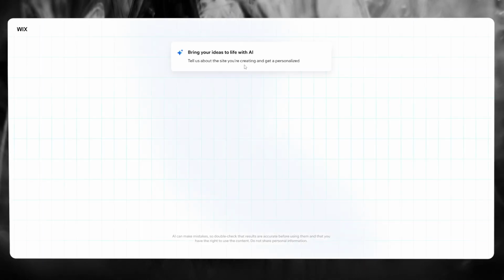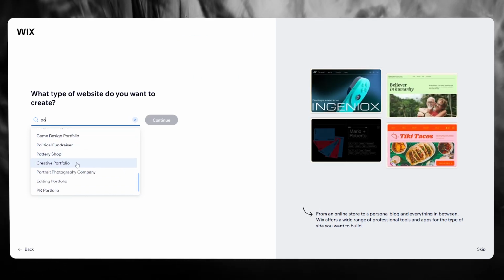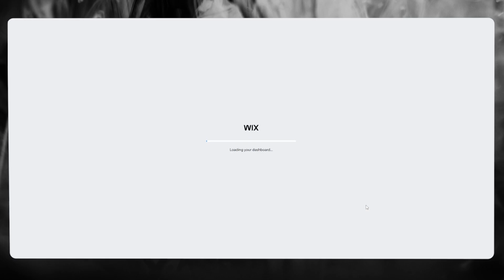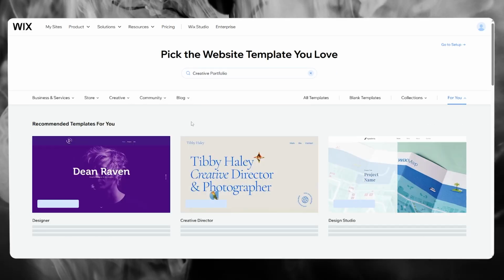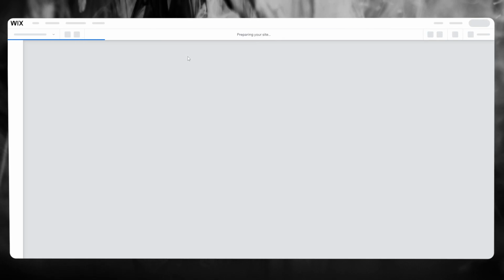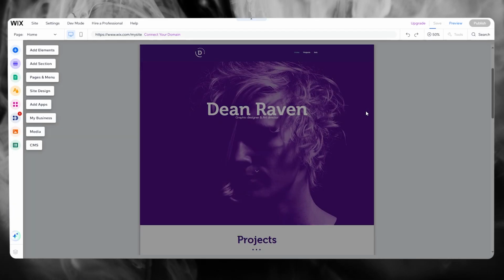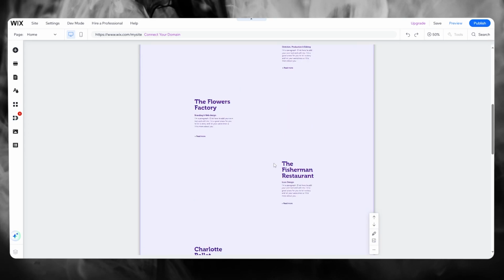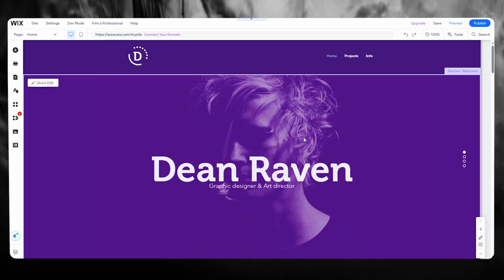How To Create A Portfolio In Wix 2025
In this video I will show you how to create a portfolio in wix 2025